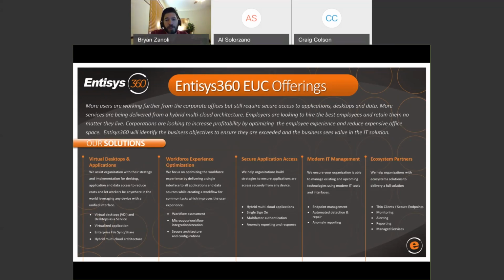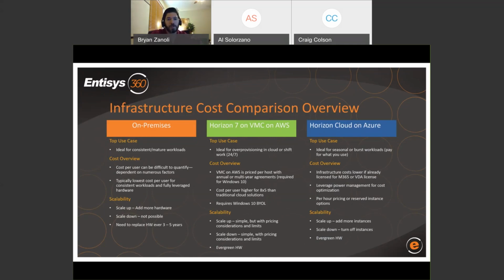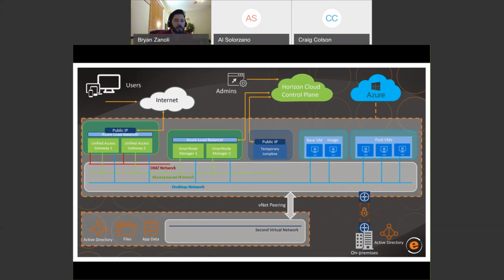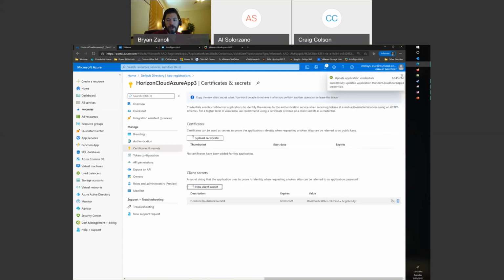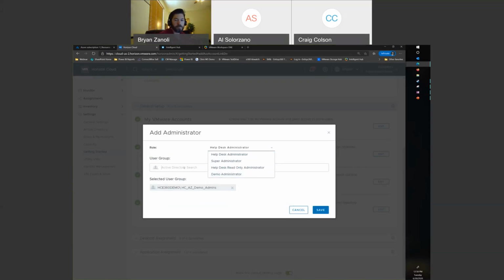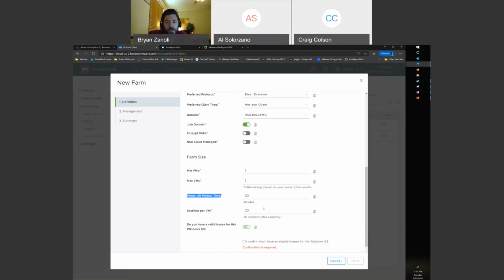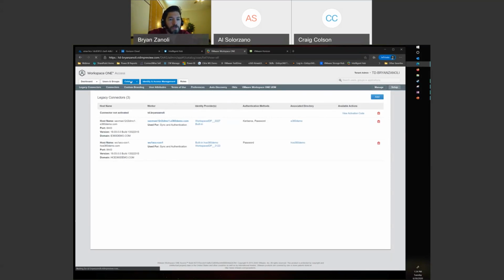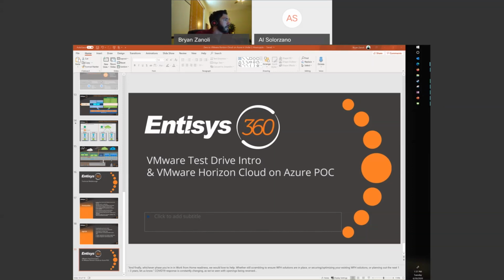Entisys360 Webinar: From Zero to VMware Horizon Cloud on Azure in Under 2 Hours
Did you miss our June 30th webinar or would you like a refresher? Watch now!

The ability to scale a remote workforce and deliver modern workstyles is a key demand of every IT department. Learn how to scale your remote workforce rapidly to the cloud using VMware Horizon Cloud on Azure!

In this technical webinar we will showcase the new update to Horizon Cloud on Azure, which now fully integrates with Windows Virtual Desktops.

Join Entisys360 and VMware as we explore the general architecture and capabilities offered by the VMware Horizon Cloud platform and Universal Licenses. Watch as we prepare and deploy a new Horizon Cloud on Azure pod, then proceed to ready the environment for its initial Horizon Virtual Desktop launch.